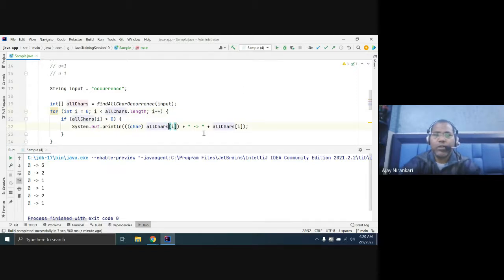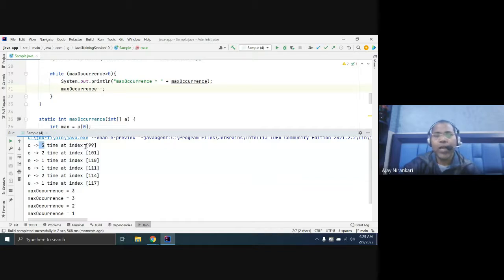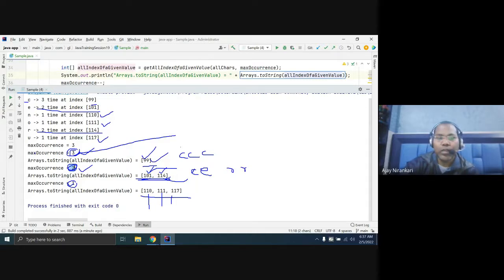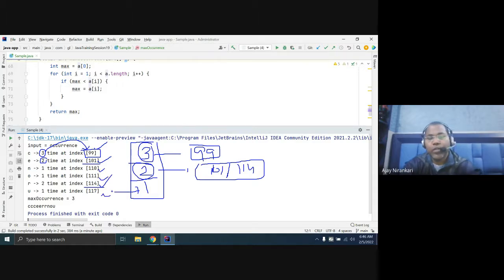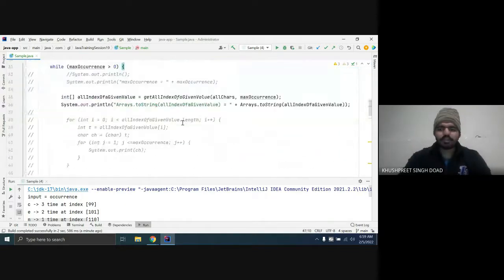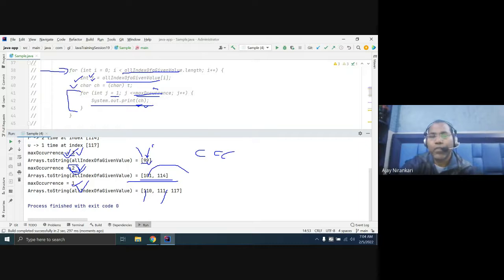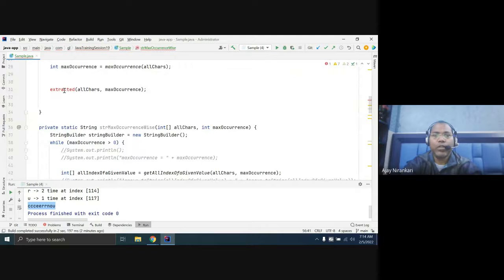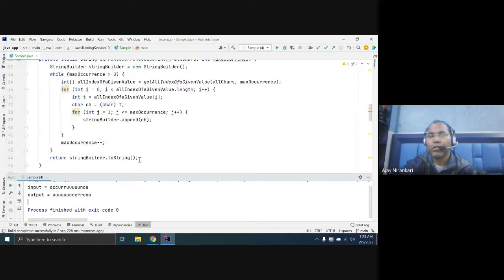Java Training Session 19 Get max occurrence character wise string, using Array Data Structure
Basic Java Coding

Get max occurrence character wise string from given input string, using Array Data Structure

Example:
Input -  occurrence
Output -  ccceerrnou

Knowledge Sharing
Knowledge
Sharing
KnowledgeSharing
KnowledgeSharingG